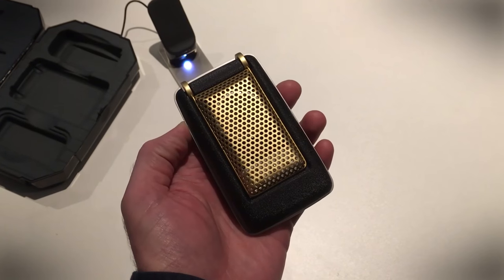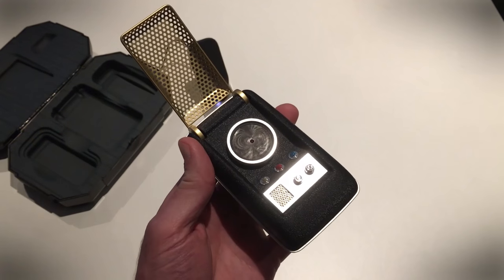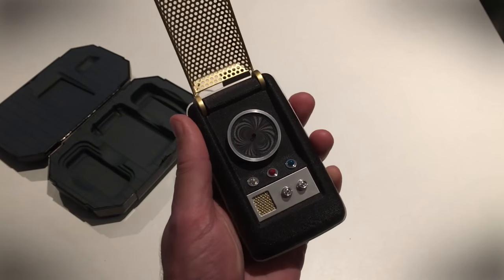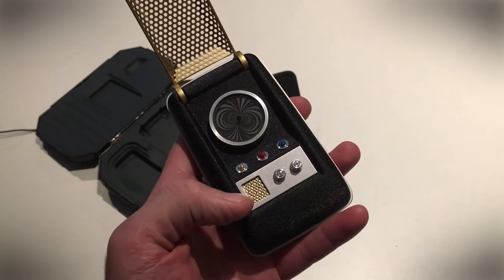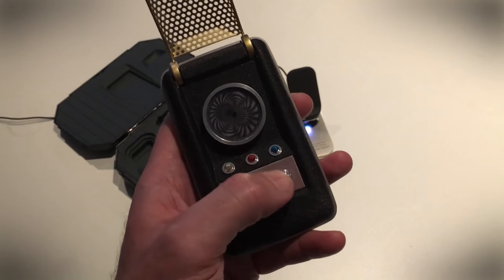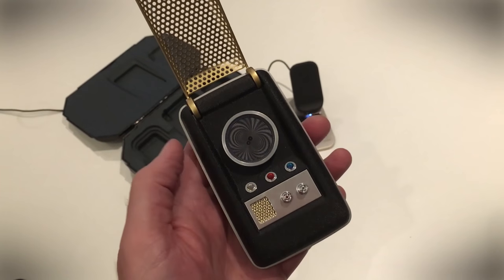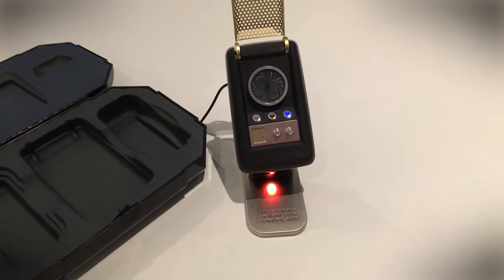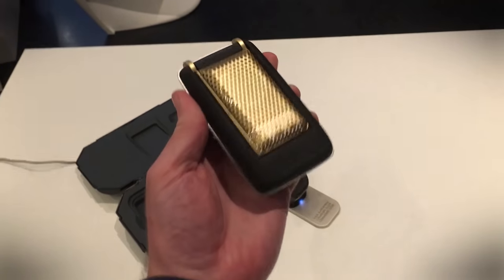Star Trek Communicator - Hands On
Here's the original flip phone. The Star Trek hand held communicator, lets you talk to Siri, or answer a call. The screen-accurate communicator links to your phone using Bluetooth and is just as functional as it is fun to look at.

This is more than just a replica for hardcore fans. You can make and receive voice calls from your phone using it. Press one of the buttons and it activates your phone’s virtual assistant. The button on the right is a tiny joystick, and pushing it various directions plays clips from the show, or use another combination to sound the alert.

It's made by the Wand Company which has produced a Star Trek phaser, Doctor Who’s Sonic Screwdriver, and a Harry Potter-style Bluetooth wand already. The Communicator is a step beyond, and is the result of two-years painstaking work.